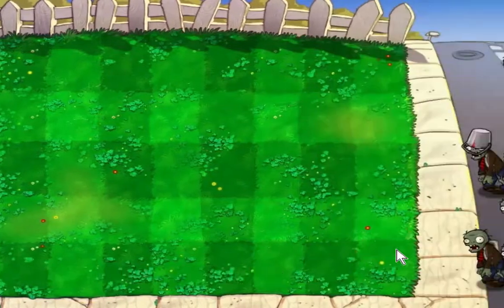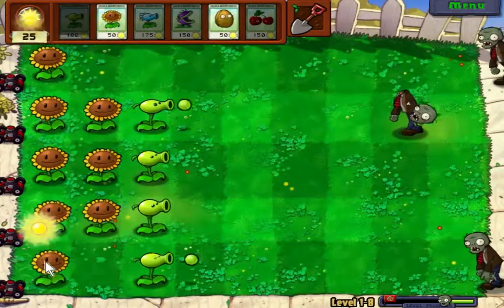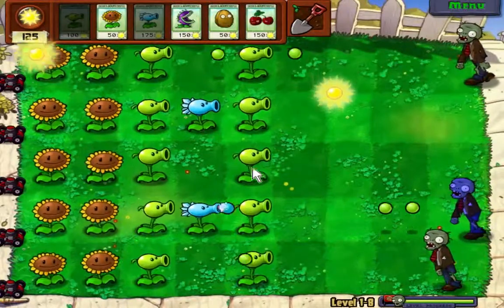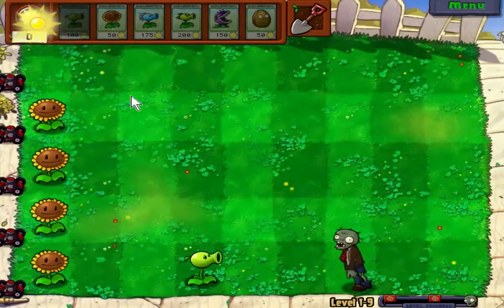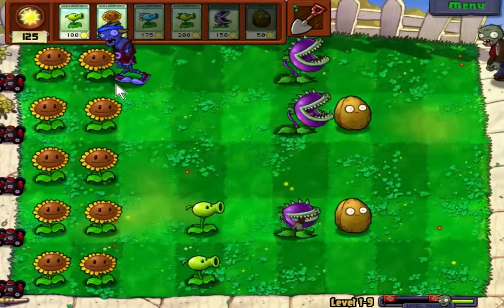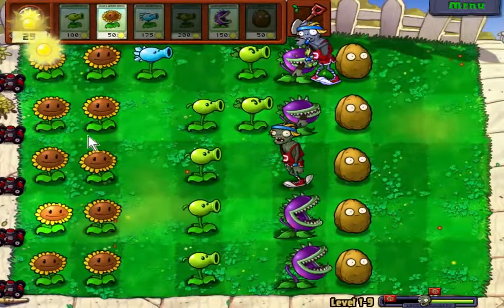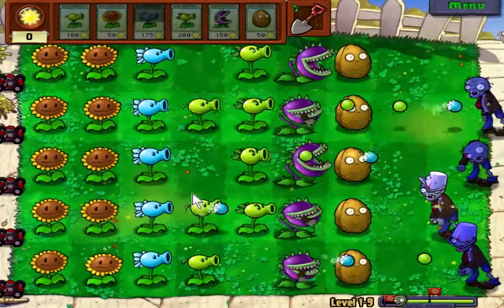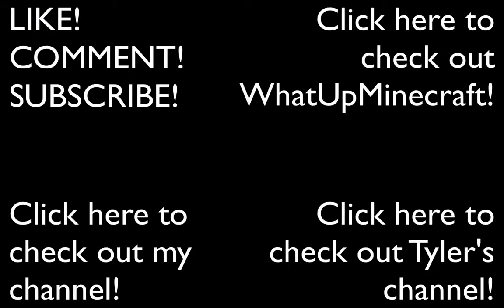Plants vs. Zombies: Adventure! Level 1-8 to 1-9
Welcome to my Plants vs. Zombies walkthrough/let's play!